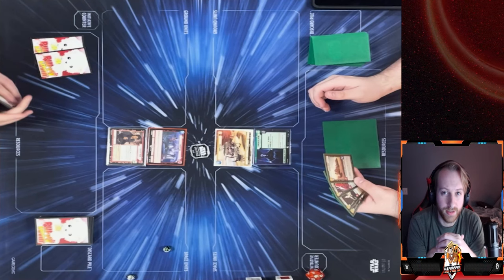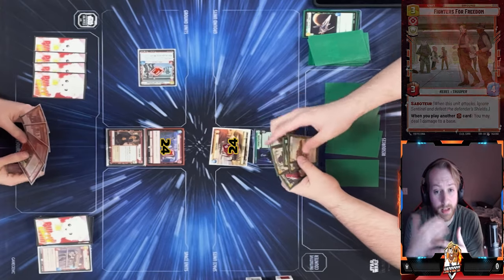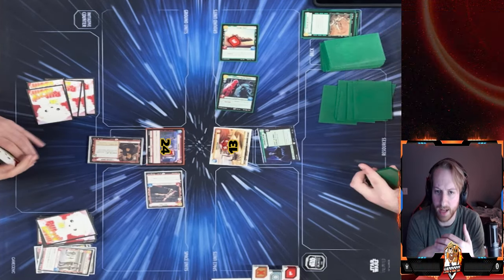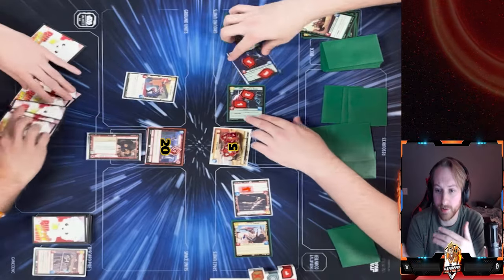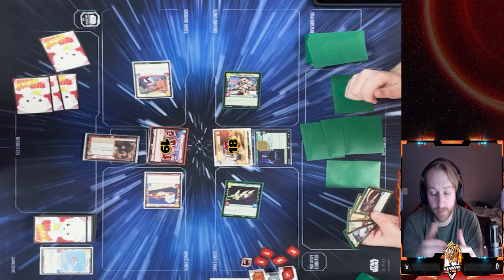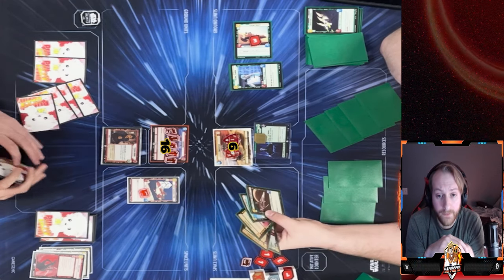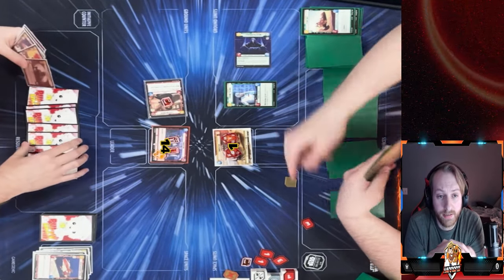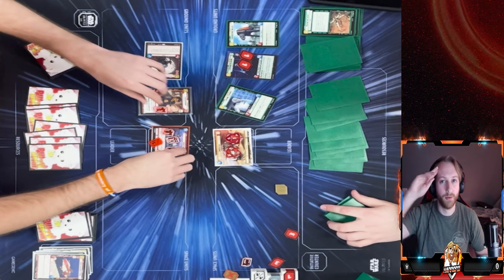Star Wars Unlimited Match BO3 w/ Commentary Cassian vs Palpatine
Welcome to the channel! In this video, I'll be commentating on a match up between Cassian and Palpatine. Who will come out on top... The speedy Cassian or the controlling Palpatine deck... Only one way to find out?

00:00 Intro
1:15 Game 1
10:25 Game 2
20:50 Giveaway & Outro

Check me out on Twitch where i will be doing some live matches eventually...

Check out the Myrtle Beach Games channel where we talk about what's happening in the game store and will update people when the game is coming out...

Please note: Star Wars is the property of Lucasfilm/Disney, Star Wars: Unlimited is a Fantasy Flight Games production.